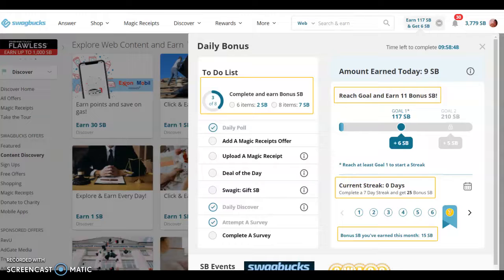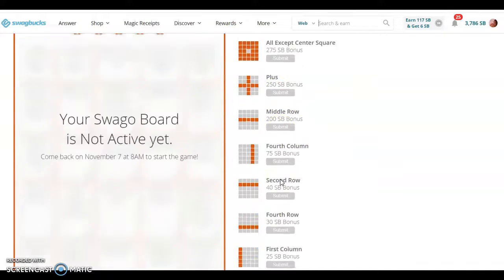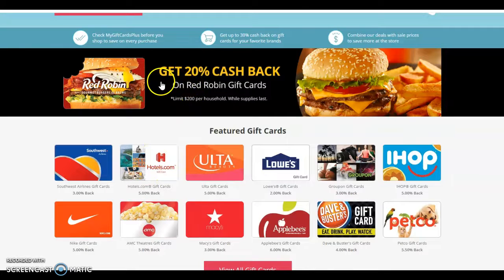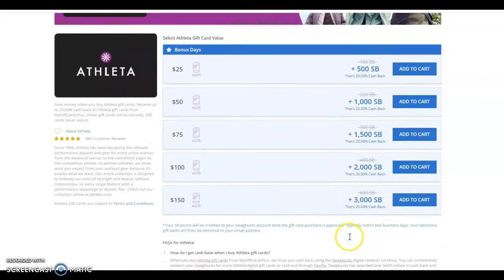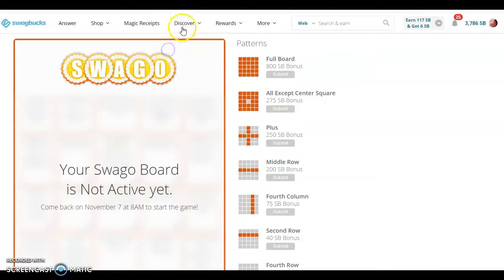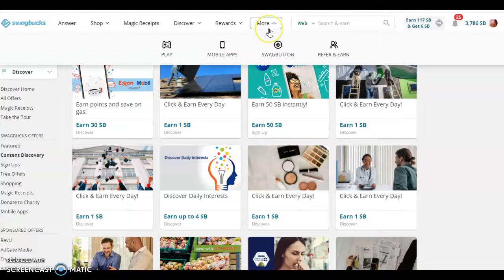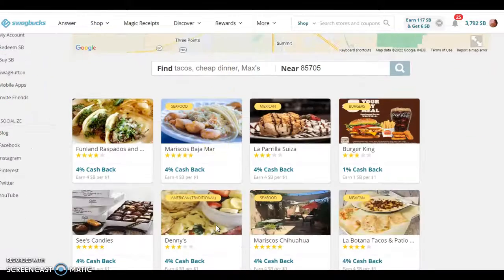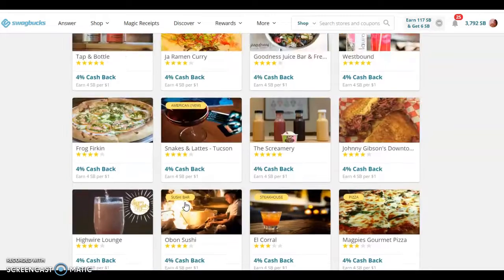Swagbucks Tips And Tricks Part 2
In this video, I explain more ways to earn easy Swagbucks.